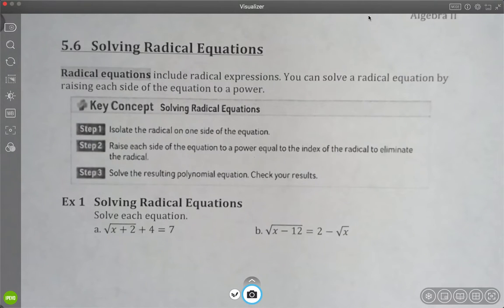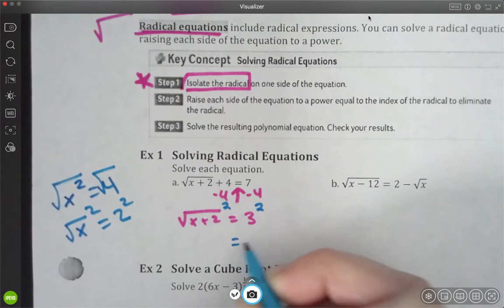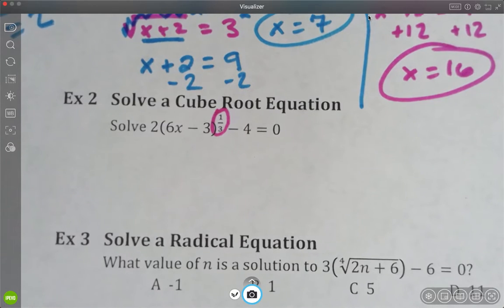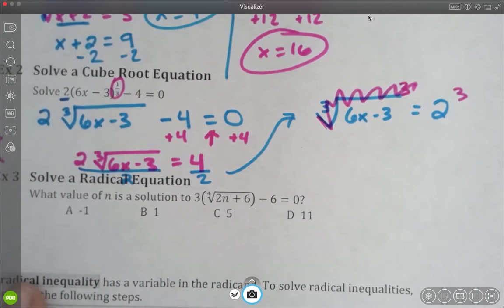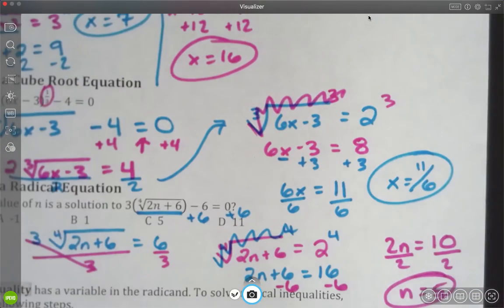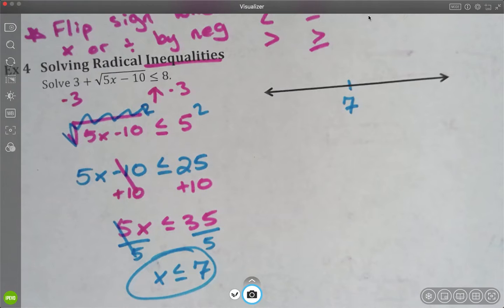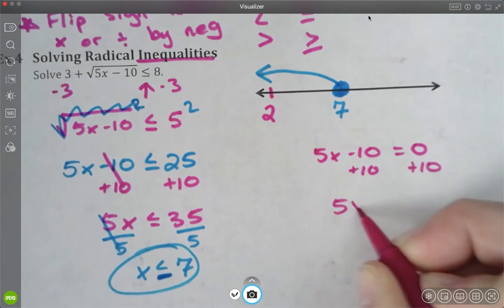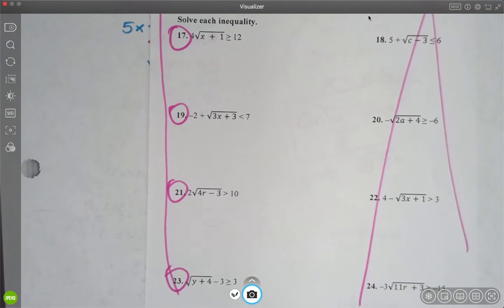Alg II 5 6